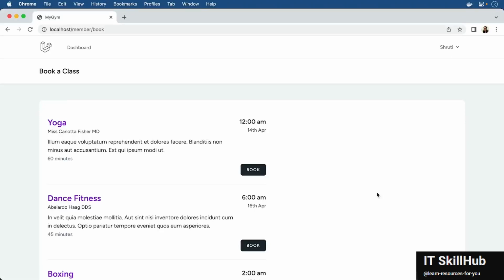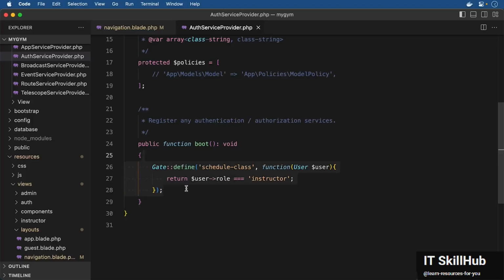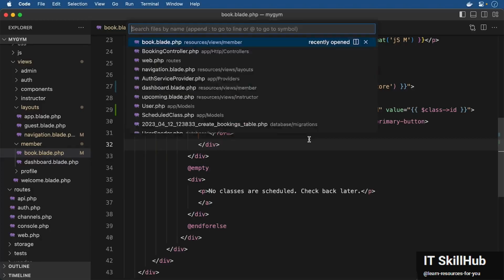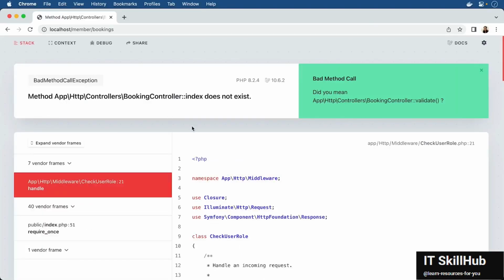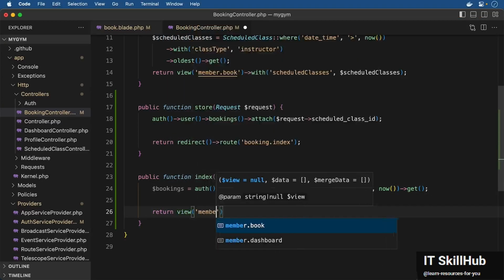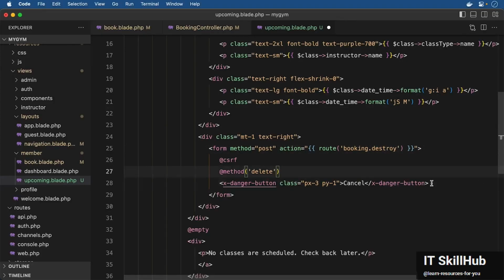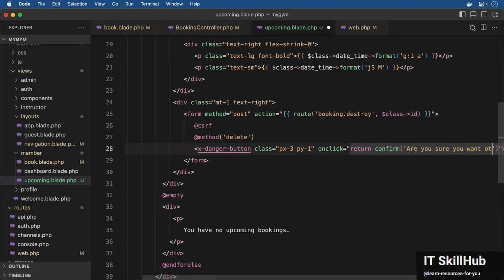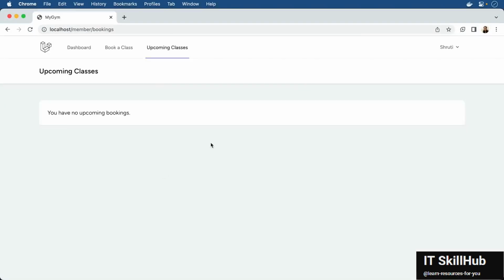Attaching and detaching relationships - [Exercise - 16]